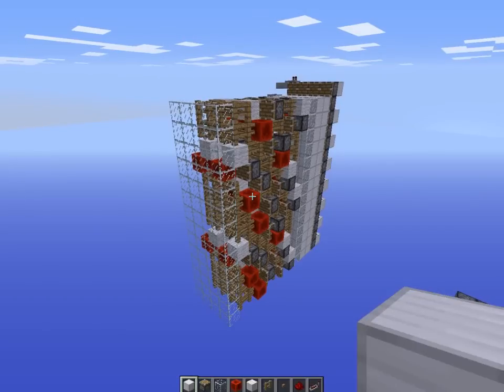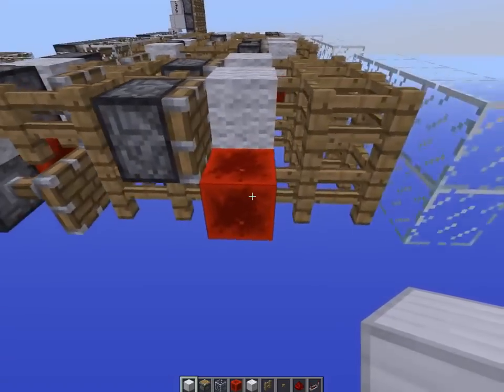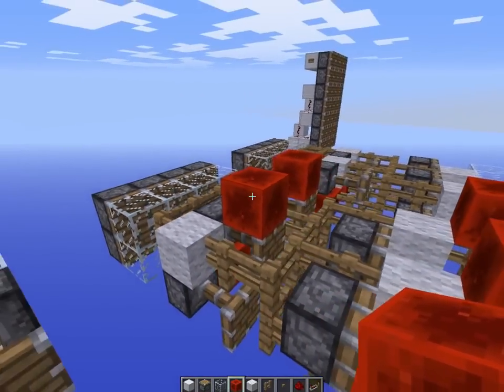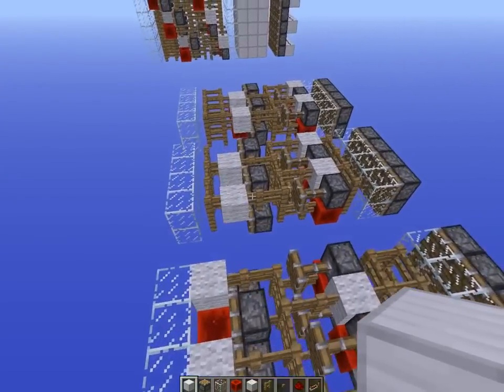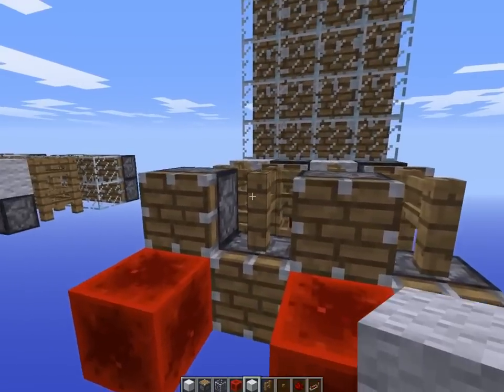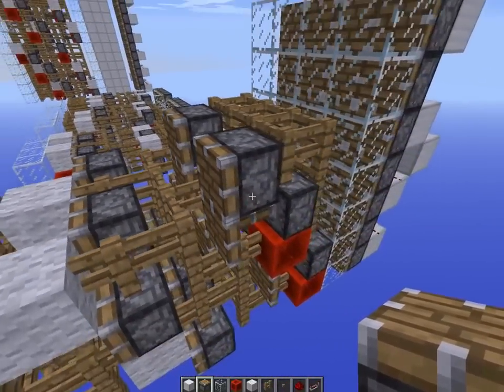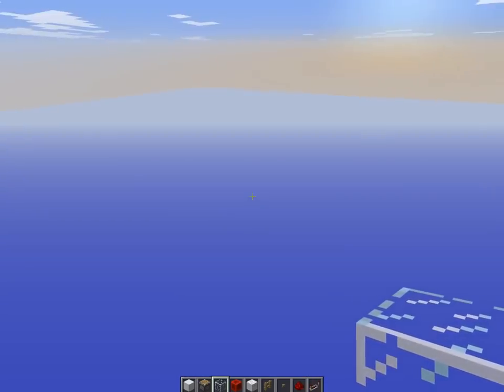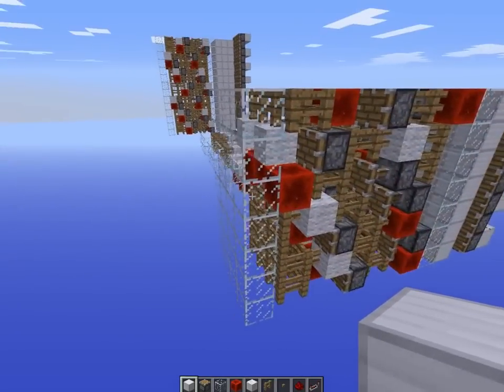Infinite Piston Walls Showcase / Tutorial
Although this is a by-product of a much larger and more epic top secret project that just about all of Zipkrowd is working on, I thought it was cool enough to warrant its own video.
The setup of pistons and redstone blocks that I show you in this video is capable of pushing another set of blocks in front of it whenever it itself is pushed forward, effectively allowing you to create an infinite line of blocks of any height and width that can be pushed forward with just a single wall of pistons (even if the end of it is several thousand blocks away.
For anyone who is wondering what use this is when it can only go one way... I will leave you with a challenge of coming up with one. The Zipkrowd guys already have one, so dont tell me that this is completely useless.
Name: Intuit
Copyright year: 2004
Thats all from me,
Dan.